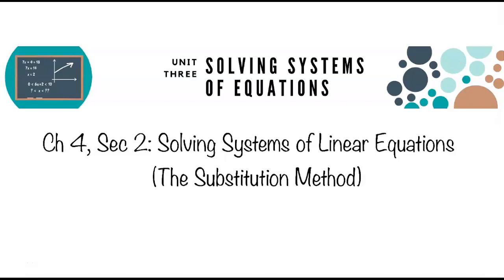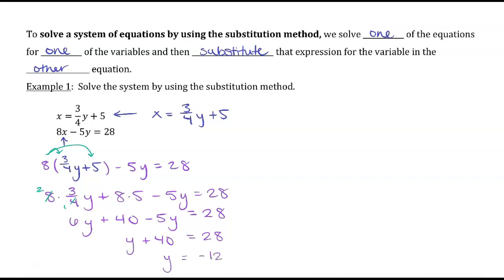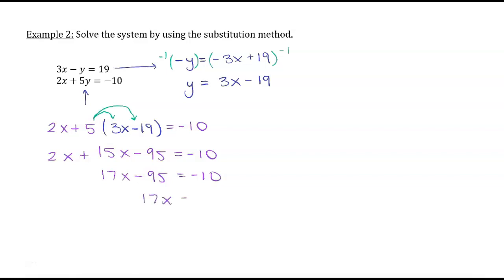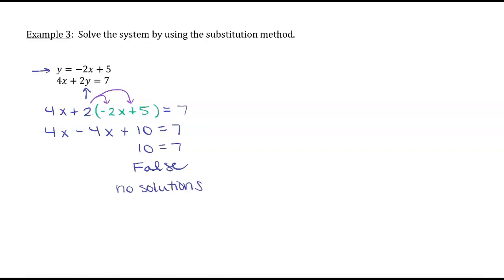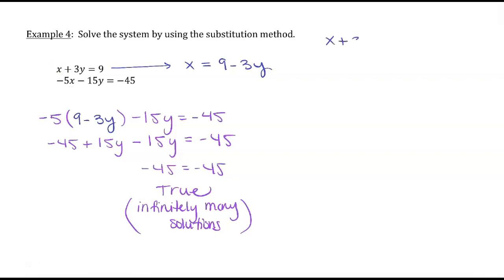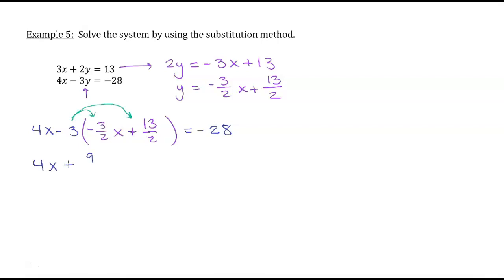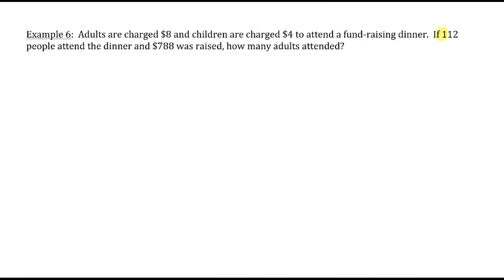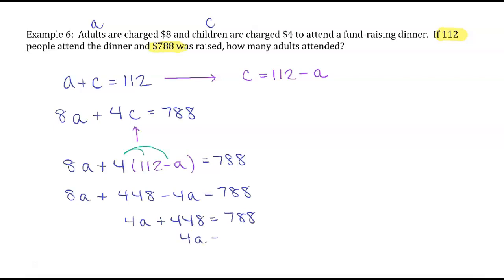Algebra Solving Systems with Substitution